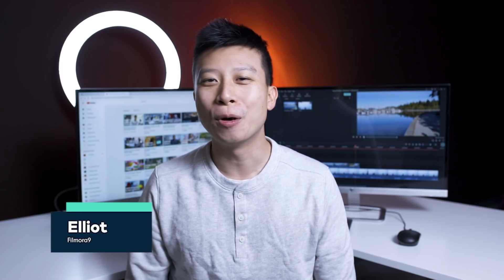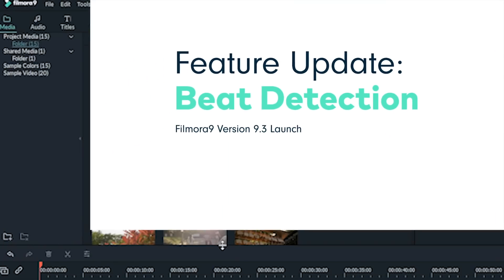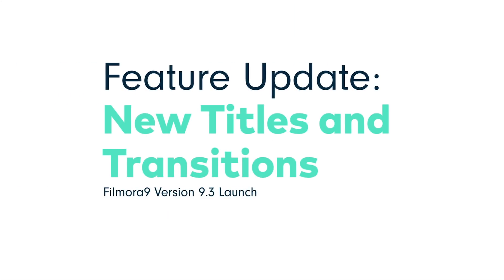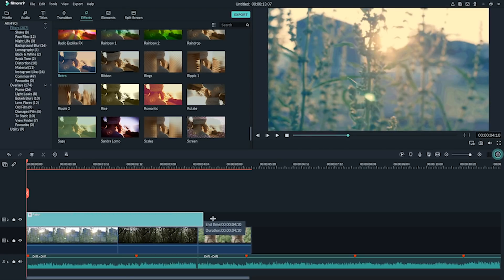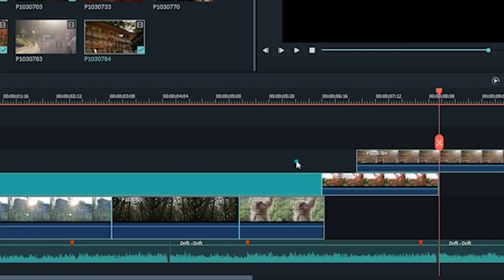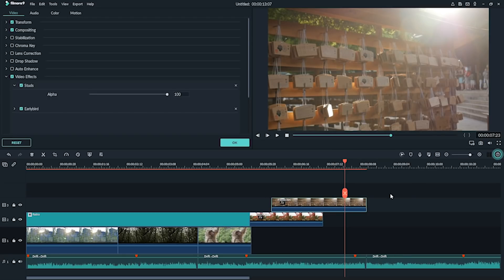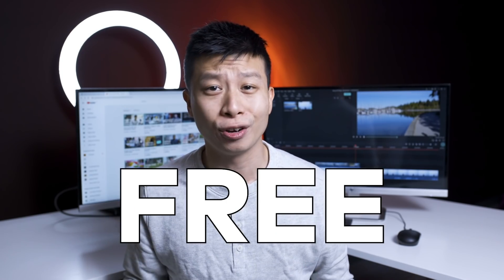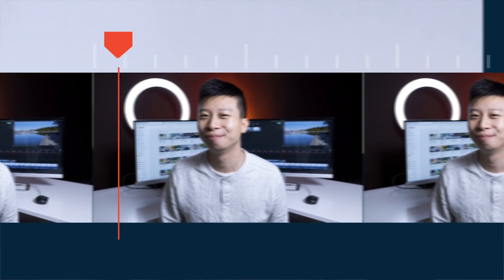NEW UPDATE Filmora9 Version 9.3 is HERE!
The NEW Filmora11 UPDATE is HERE! UPDATE and Download Filmora9 version 9.3 // The Filmora9 latest version update 9.3 is here!
In version 9.3, we’ve added some NEW features, tools, FREE titles and transitions and more to help you create amazing videos all available in the software!  If you already have a Filmora licenses, this update is FREE! All you need to do download the NEW version update.

Don’t already have Filmora9?

Let us know what you think of our new update and don’t forget to share your videos with us online using the hashtag MadeWithFilmora!